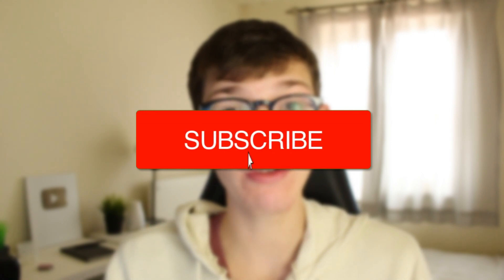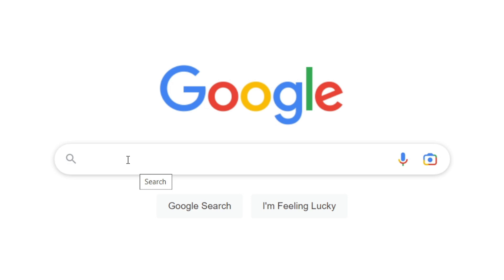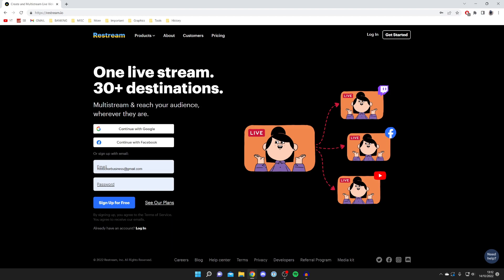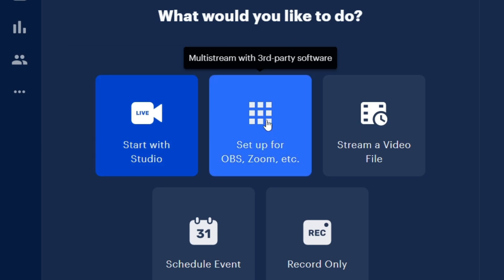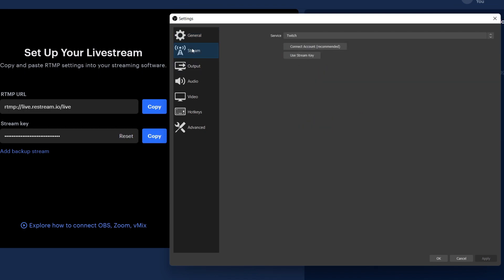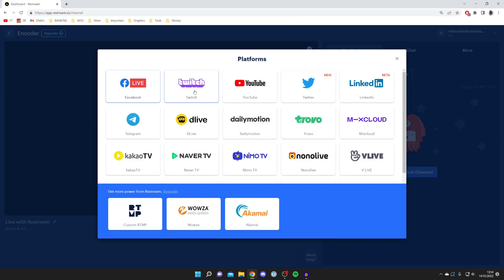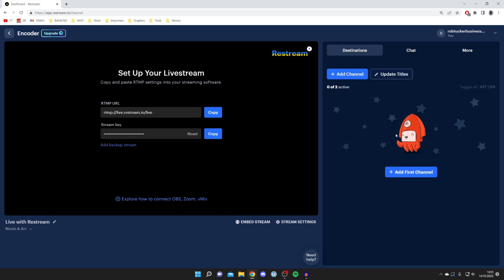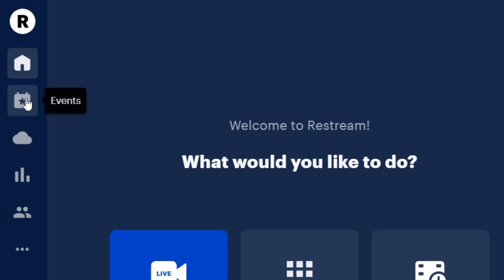How To Stream On Mulitple Platforms At Once (Using OBS, XSplit, Streamlabs & More)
I show you how to stream on multiple platforms at once and how to stream to multiple platforms at the same time in this video! For more videos like how to live stream to multiple platforms at the same time and how to stream on multiple platforms then please a like.

This is the home of technology-based how-to's, guides & tips.